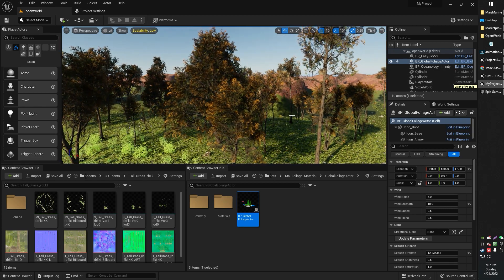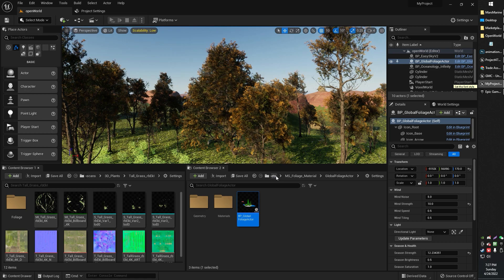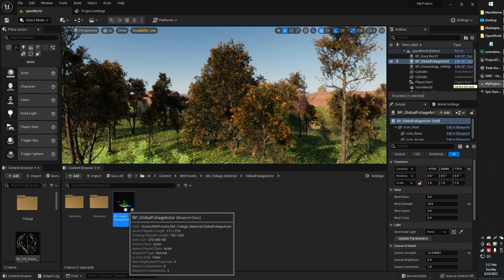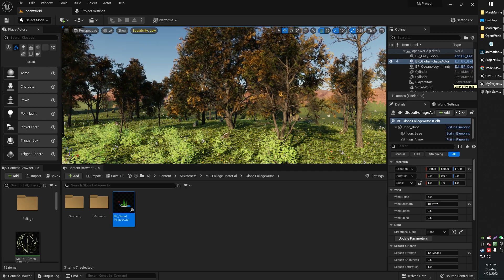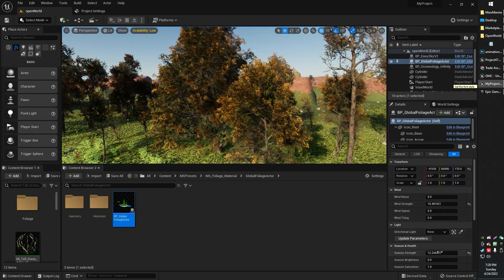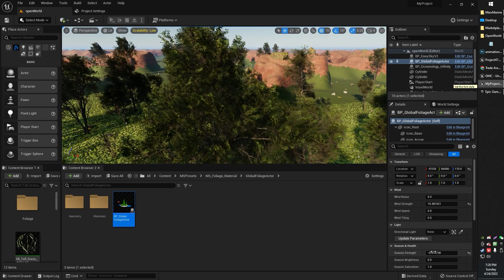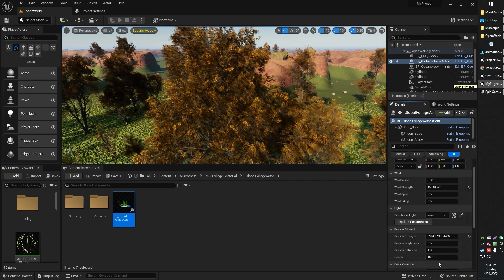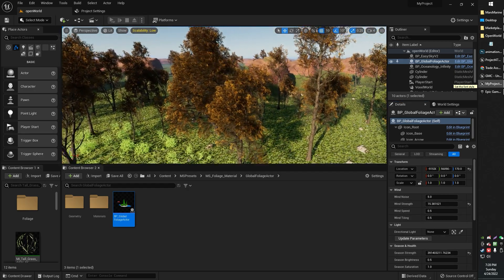Adding Wind & Season to Your Quixel Trees Unreal Engine UE5